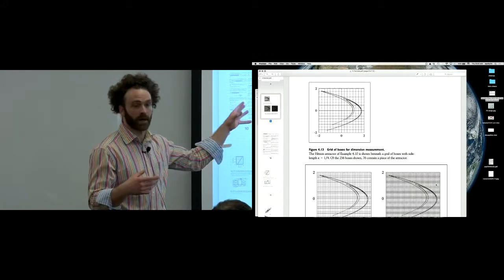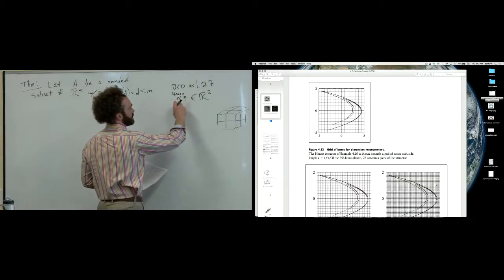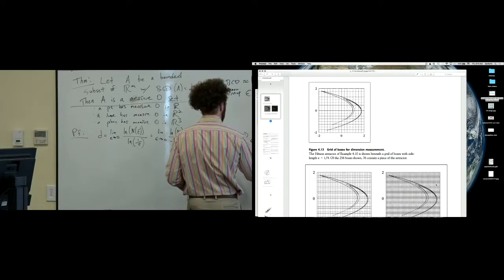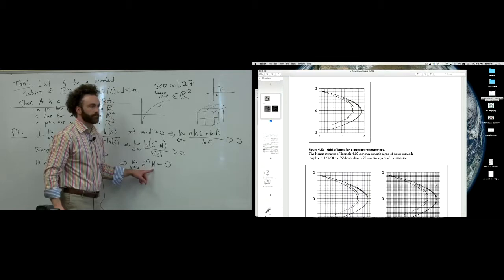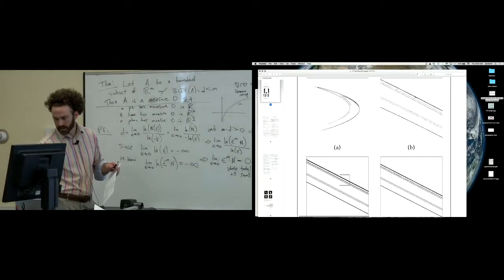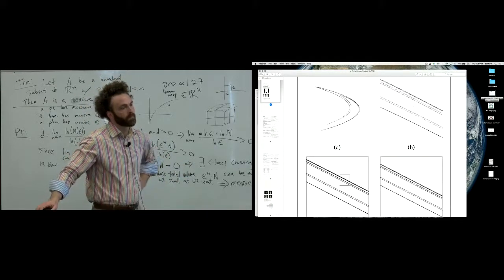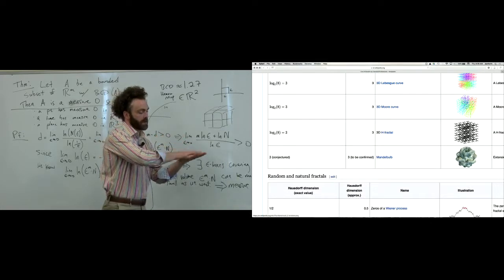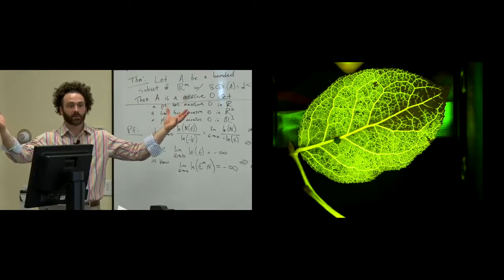Lecture 19: Fractal Dimension and measure